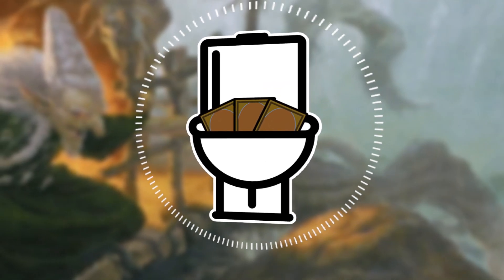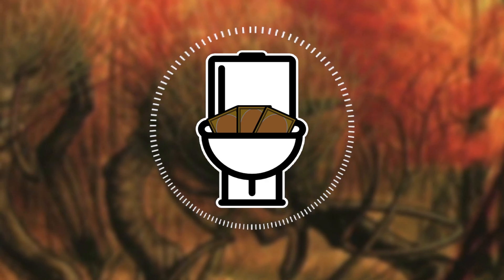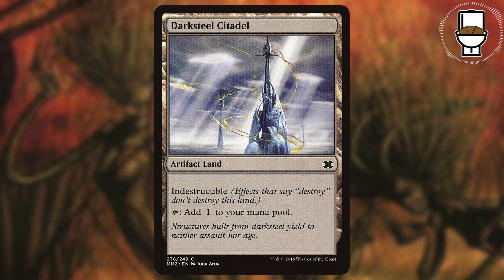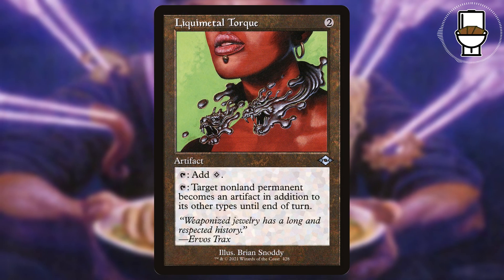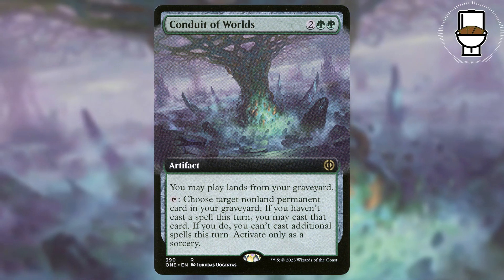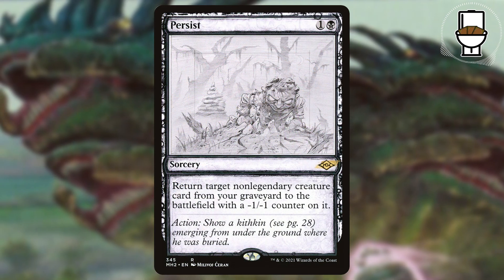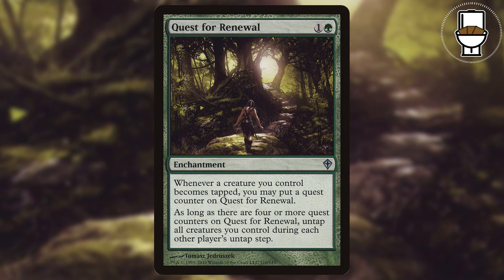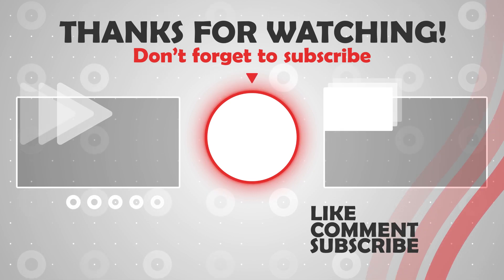How Powerful is Baba Lysaga, Night Witch?! | $100 Budget Baba Lysaga Deck Tech | MTG | EDH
Hey everyone! In this video I'm going not doing any whacky builds, just talking about a commander I love!

Special thanks to my friend Garrick Morgan for making my intro music.